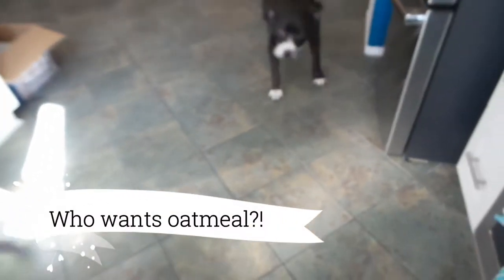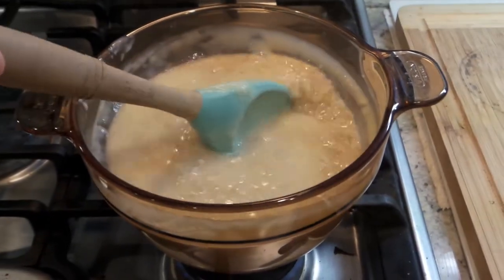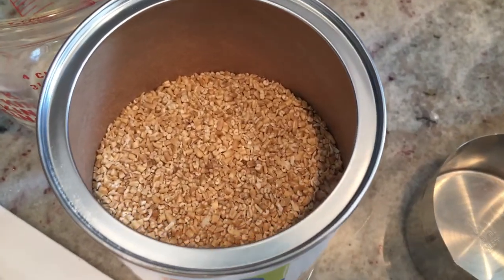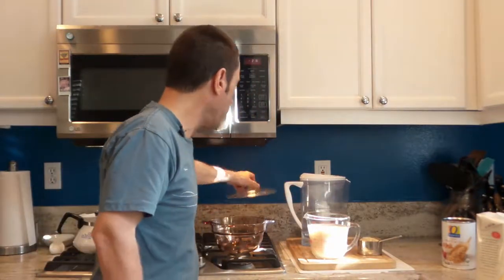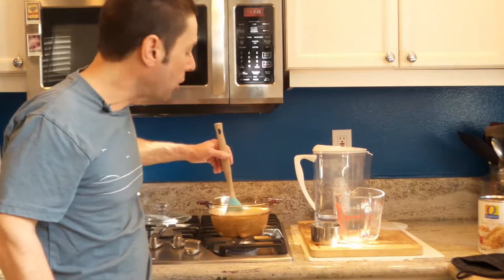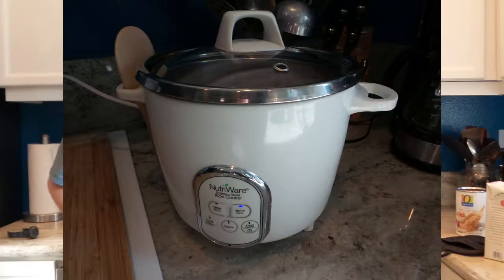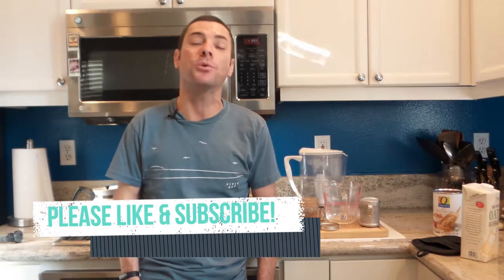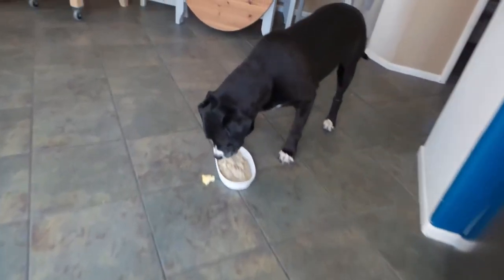How to cook steel cut oats: Good for you AND your dog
Forget those packets of the instant stuff. Steel-cut oats are the real deal. Packed with nutrients, steel-cut oats are satisfying for both humans and dogs alike. Here Chef Degen shows you how to make nutritious and inexpensive steel-cut oats in about half an hour.